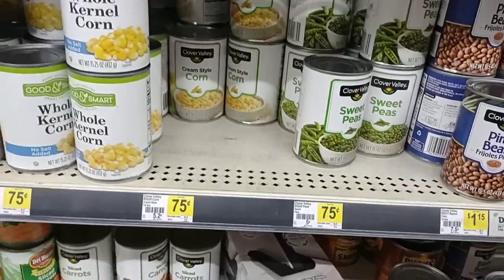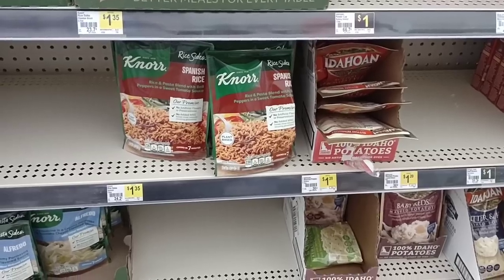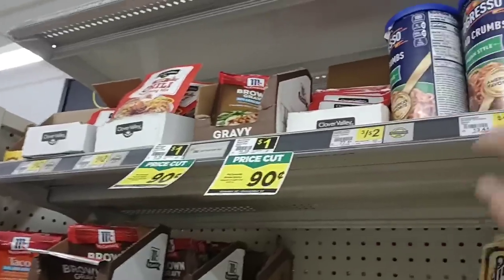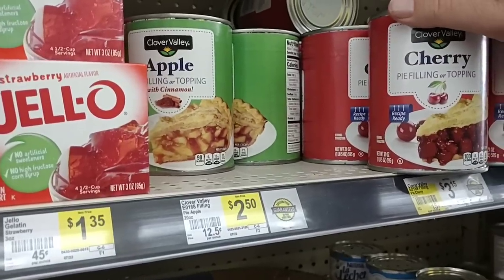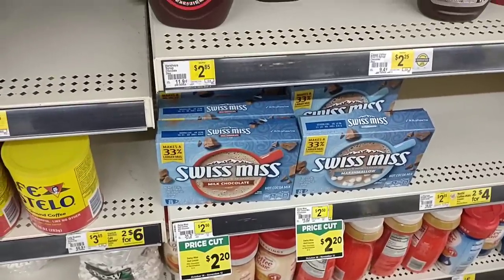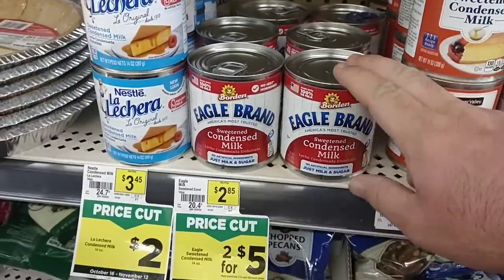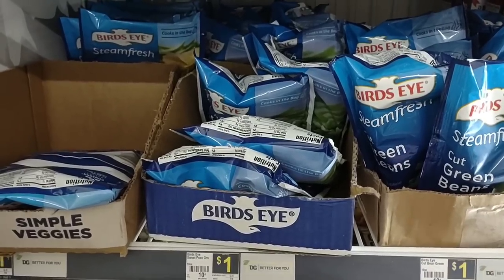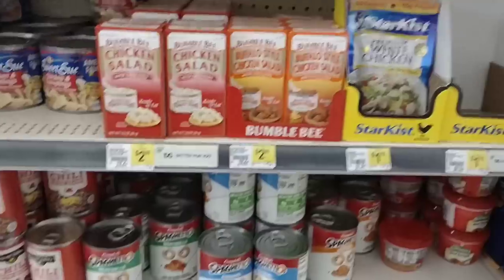MASSIVE PRICE INCREASES AT DOLLAR GENERAL!!! - This Is Ridiculous! - Daily Vlog!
In today's vlog we are at Dollar General and are noticing massive price increases!  We are here to check out skyrocketing prices, and empty shelves everywhere!  It's getting rough out here as stores seem to be struggling with getting products!